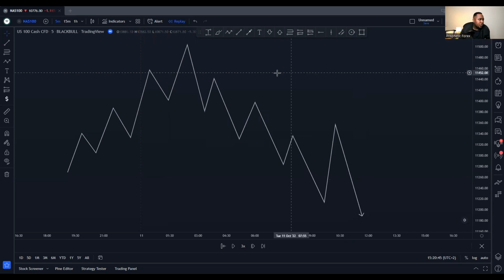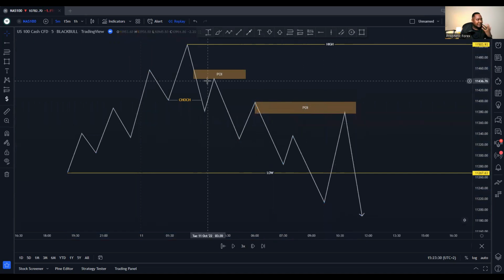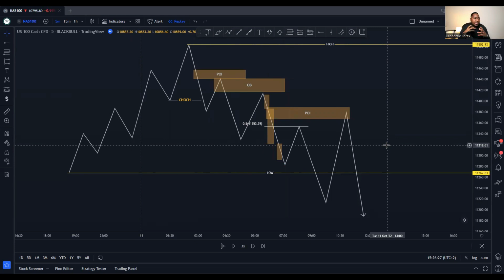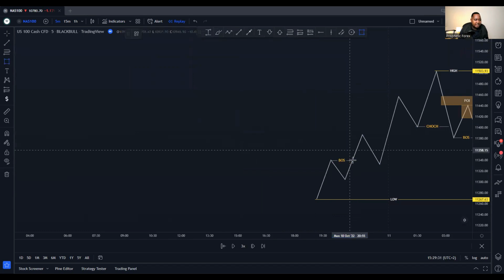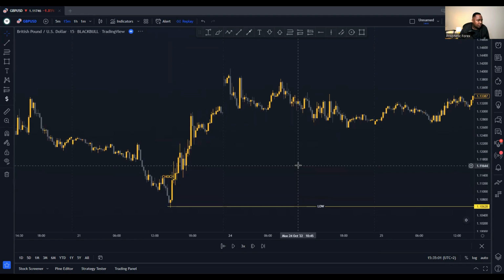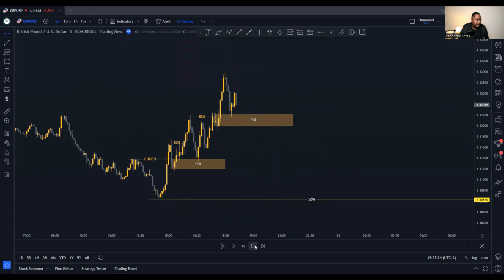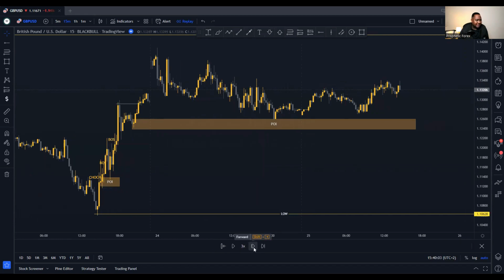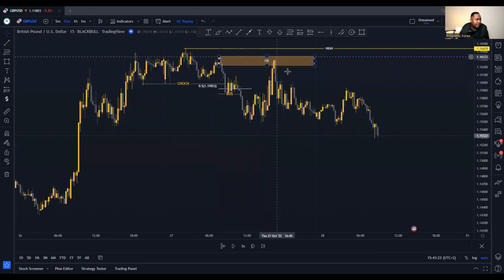SMART MONEY LAYOUT - PART 2 -ORDERFLOW STRATEGY